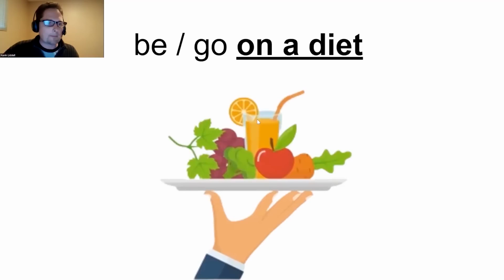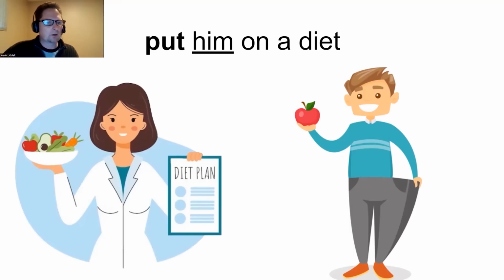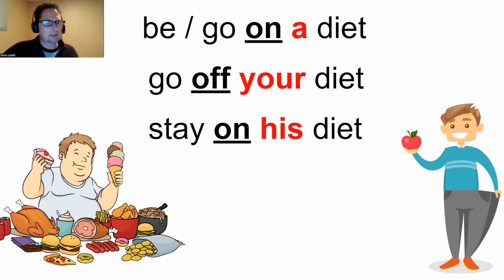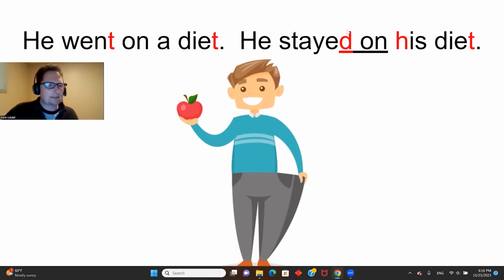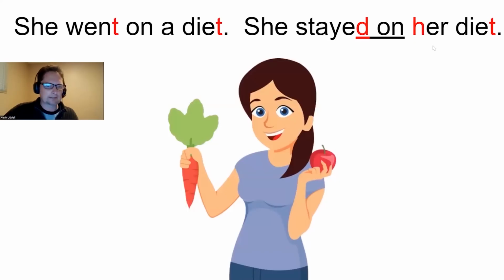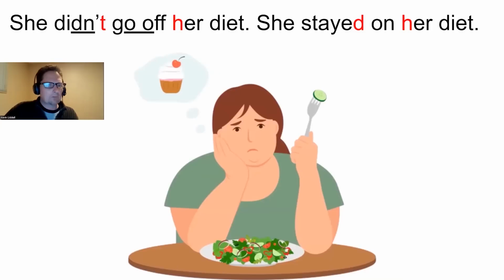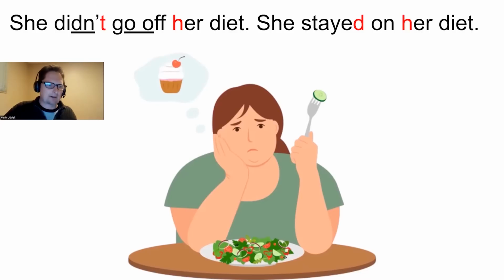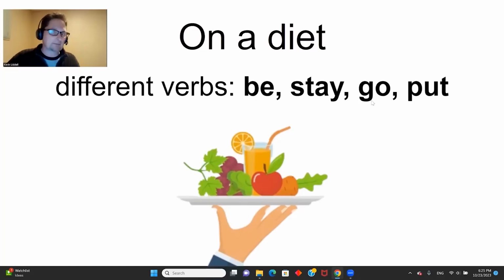Important Prepositions / AMERICAN ENGLISH / REAL-LIFE AMERICAN ENGLISH / on a diet / off a diet